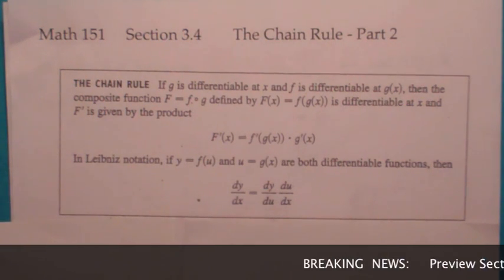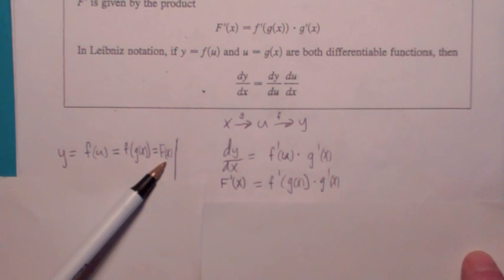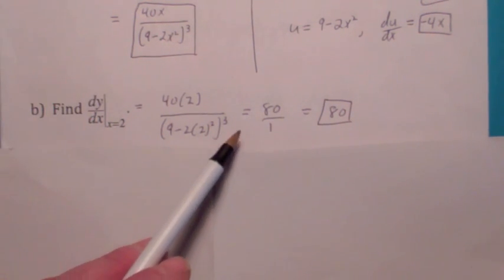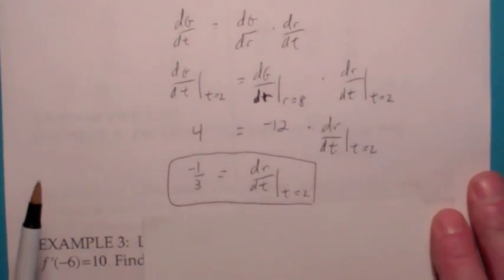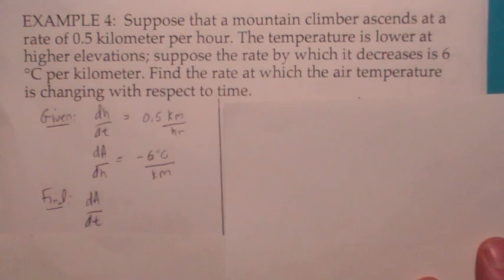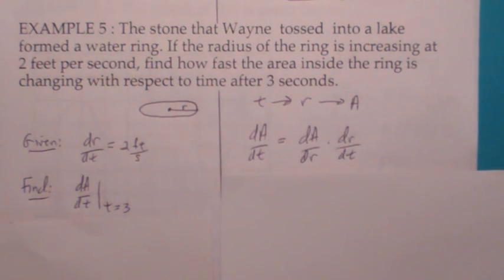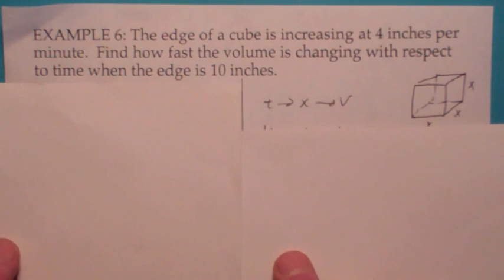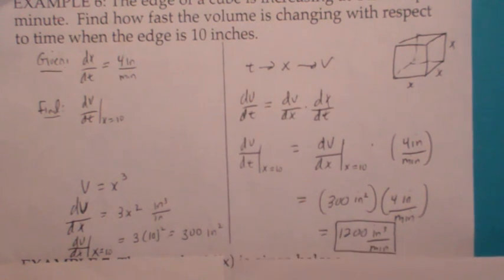The Chain Rule ( 151 3.4 part 2)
The  continuation of a discussion of the Chain Rule from Calculus by Stewart.